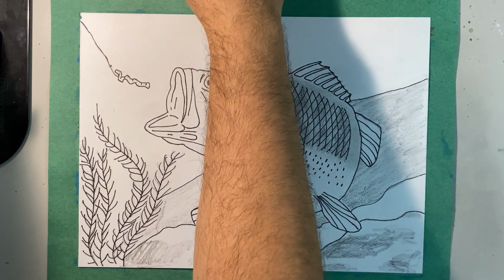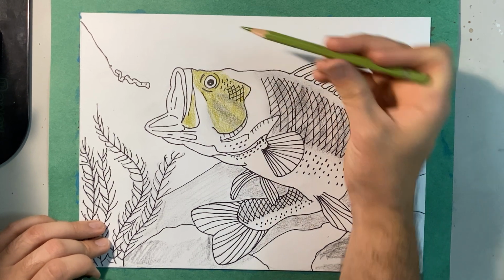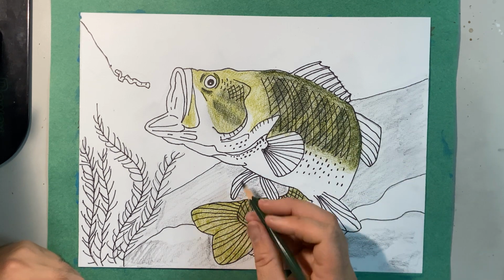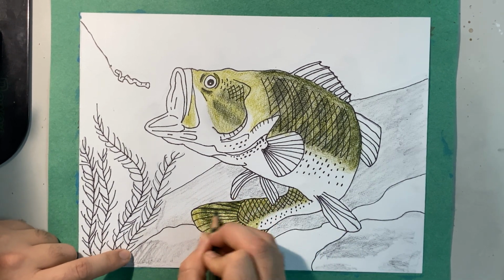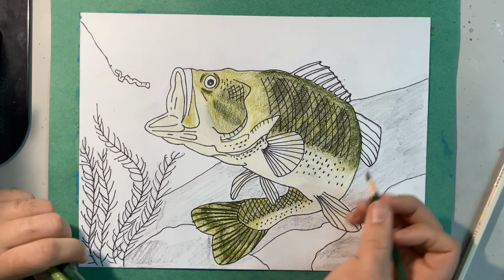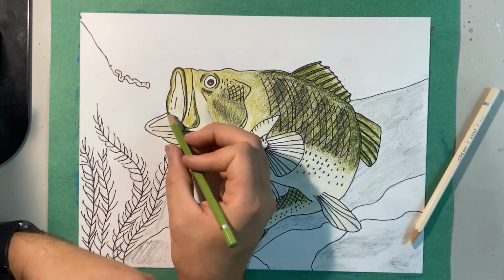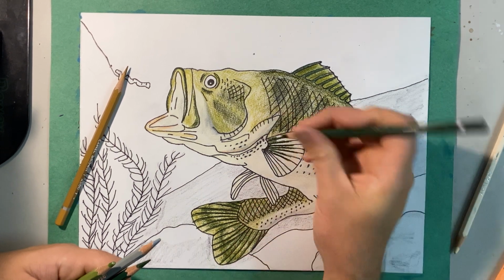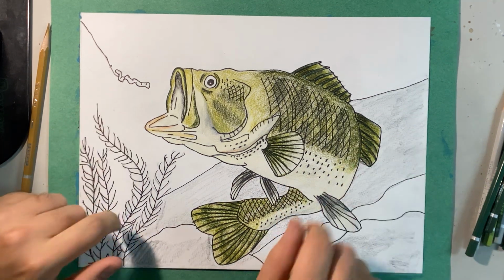Largemouth Bass Drawing part7